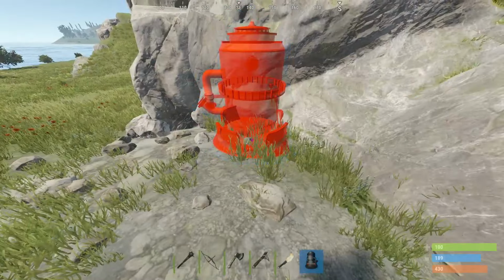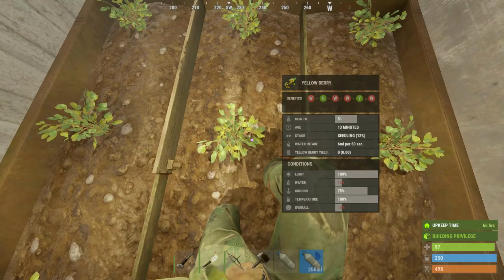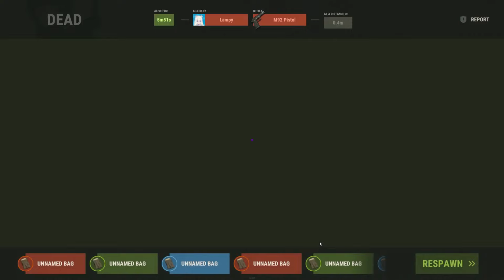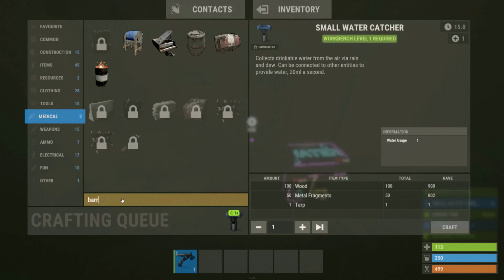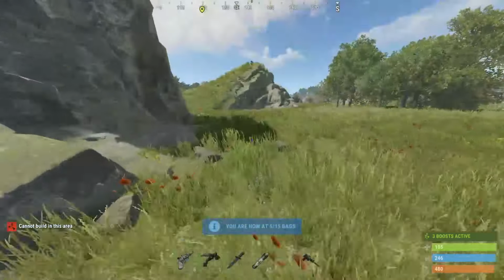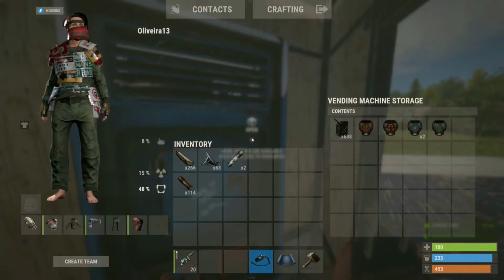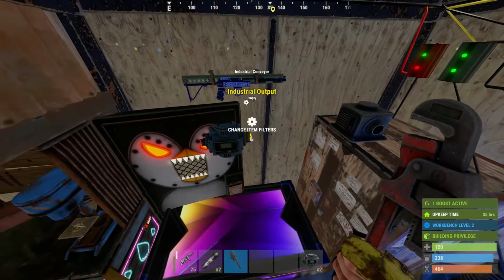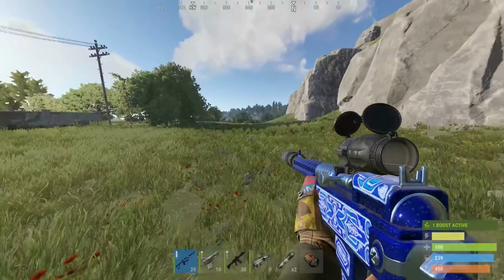Casual Player Wipe on a Island | Rust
What's up people, this time you're favorite (or not xD) casual rust player is trying to survive on a Island this entire wipe.